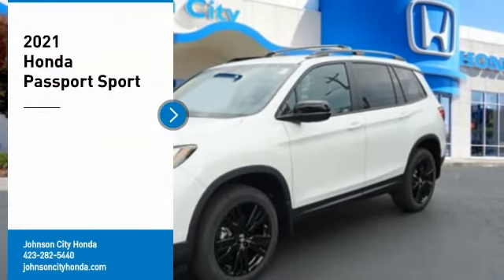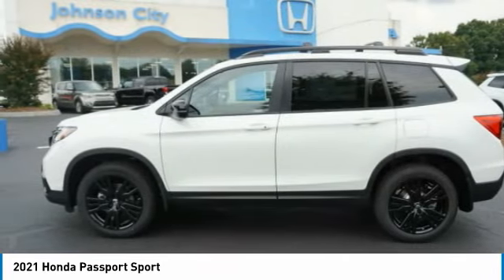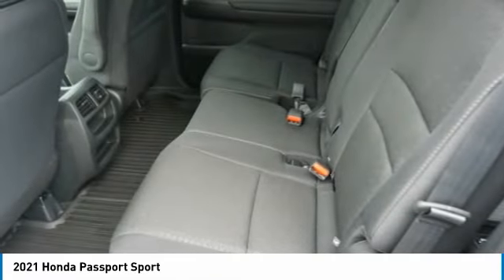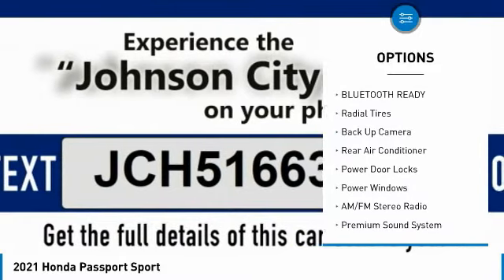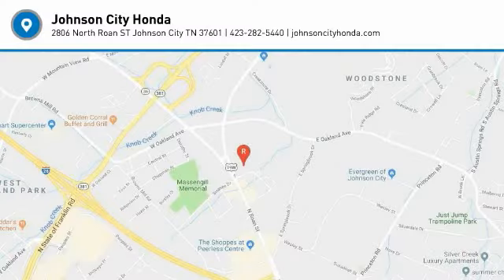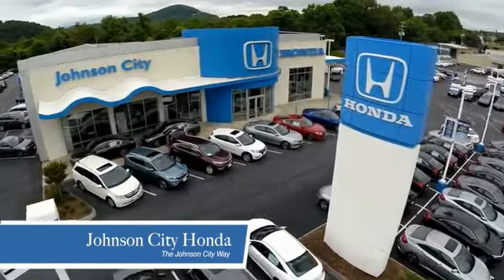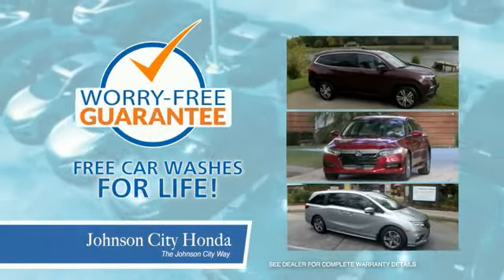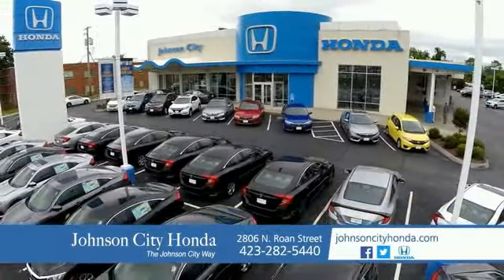2021 Honda Passport Sport New H51663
Don't miss this 2021 Honda Passport. It's equipped with great features. You'll want to take this vehicle home. Make a great choice today.